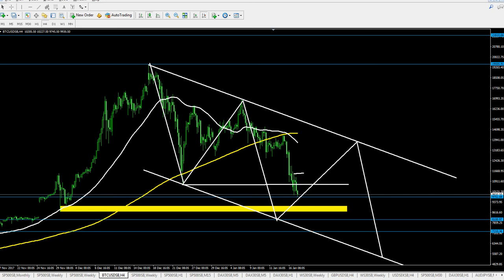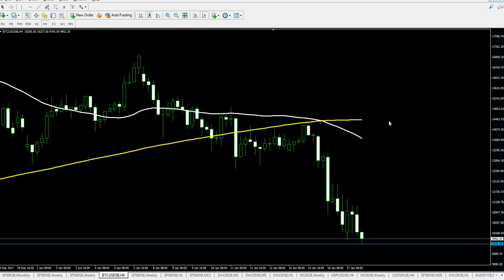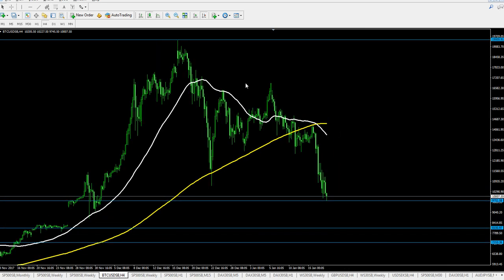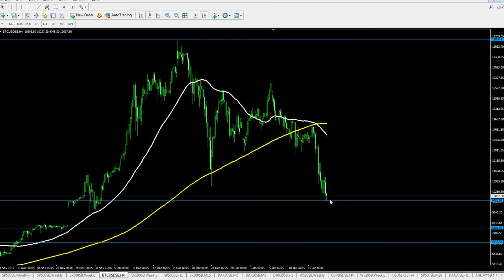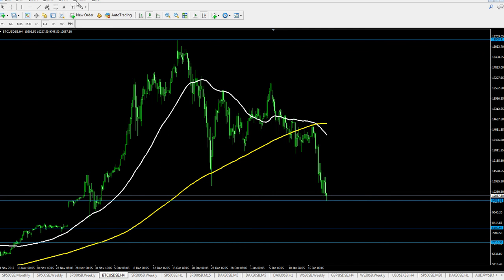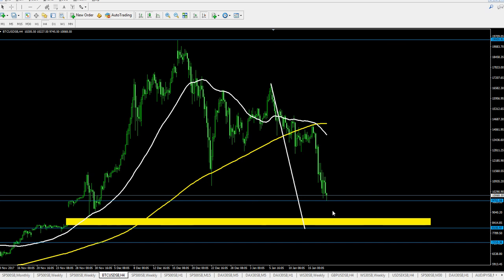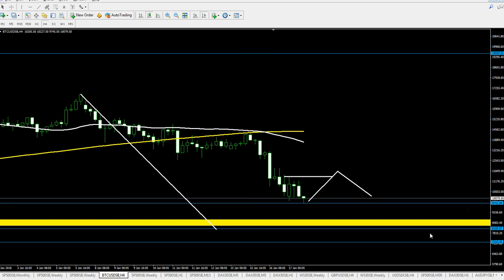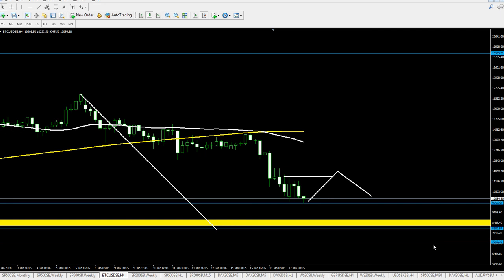WHERE WILL THE FALL IN BITCOIN STOP?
Is this the end of BitCoin? Will the increase in regulation and control cause BitCoin to fall to nothing? In this video I show you where BitCoin may actually fall to and when I would look to BUY BitCoin when the time is right